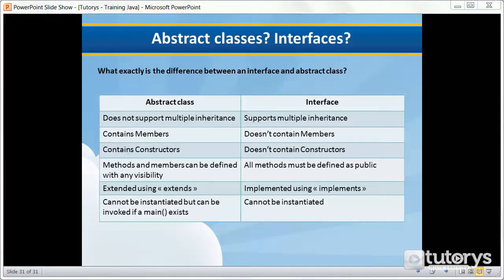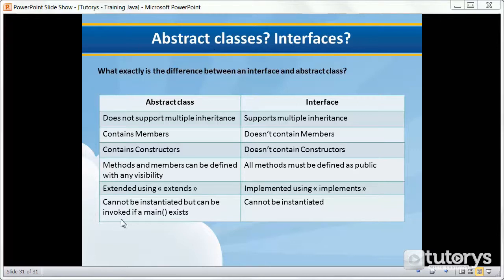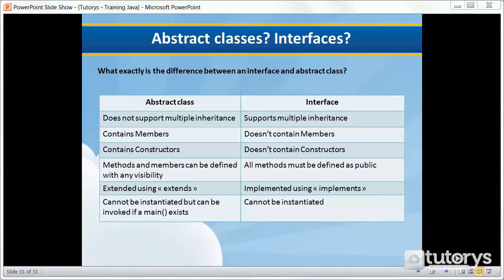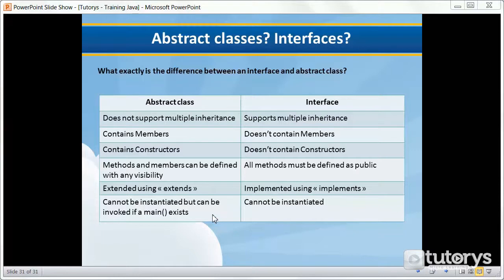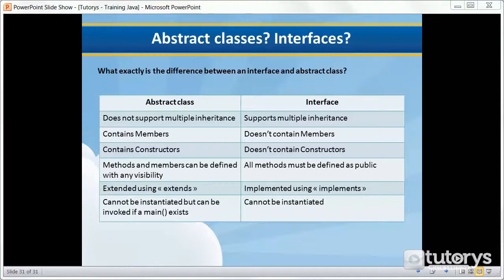What is the difference between an abstract class and an interface in Java?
In this video solution, you'll see what the difference between an abstract class and an interface is in Java.